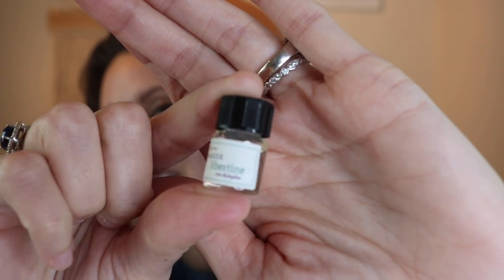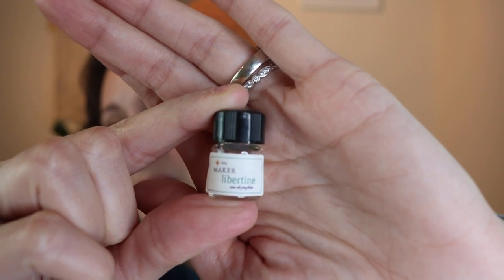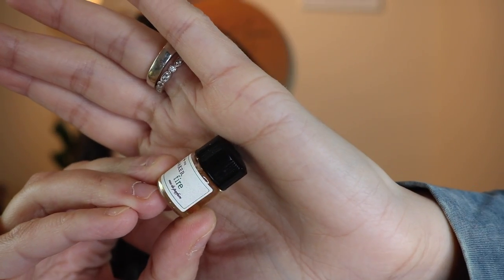New To Me House // The Maker// Stunning Niche Quality Fragrances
Hey Everyone! I sometimes request products through a site called Octoly and when I saw this house I was super intrigued. I had never heard of them so I was really excited to be able to get my nose on the discovery set. I hope this video is helpful and that you enjoy!!

I received this discovery set complimentary from the Maker through Octoly.

Snail Mail:
Sarah Mayes